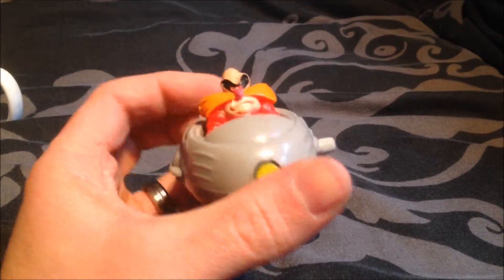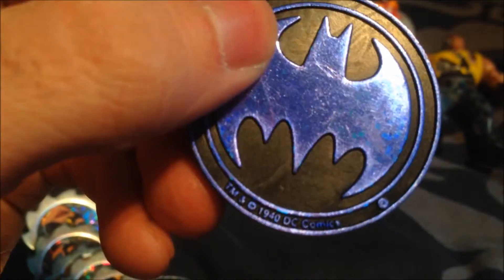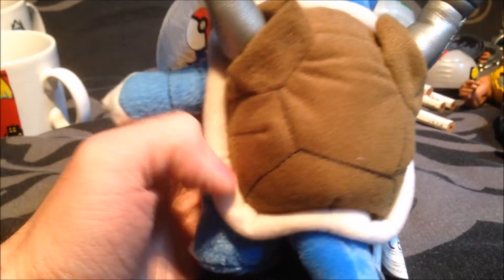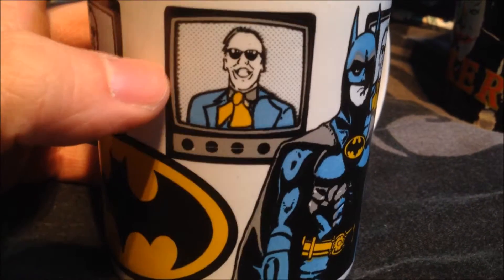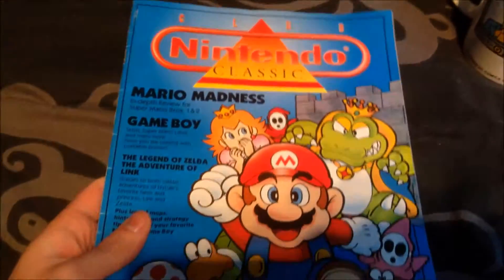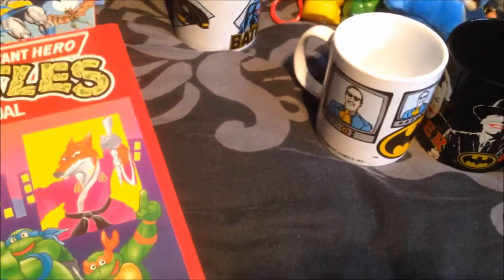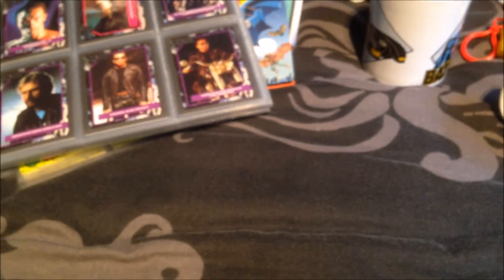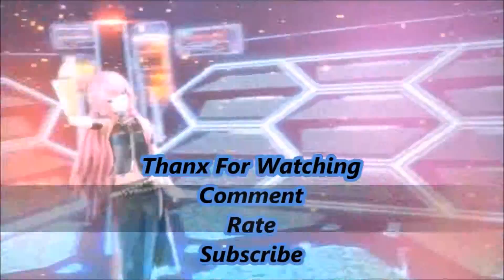Merchandise Haul 2014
This is a haul from a recent boot sale i went to and i got a few decent bits from it. Check my video out to see what i obtained.